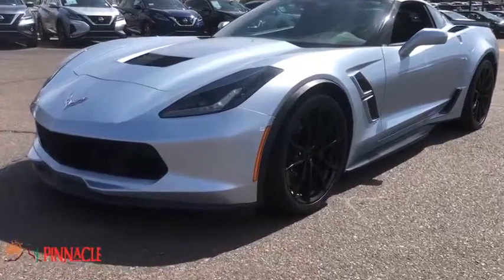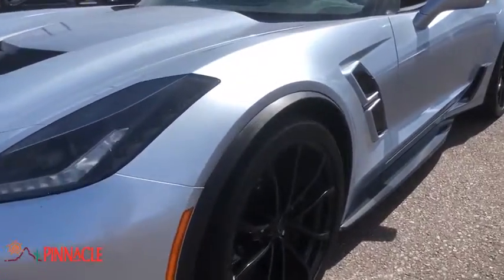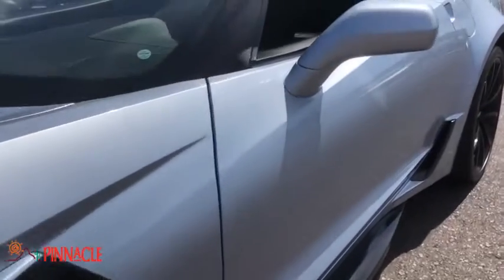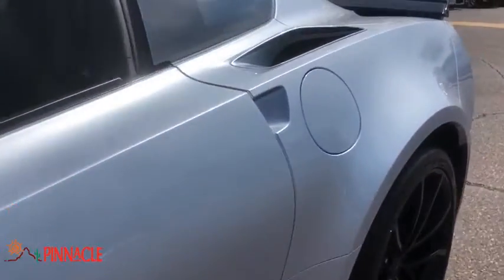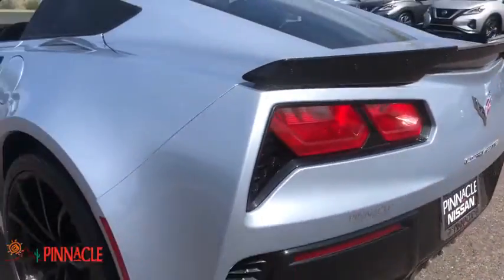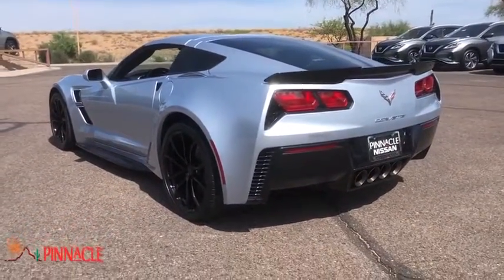2017 Chevrolet Corvette Phoenix, Scottsdale, Peoria, Tempe, Gilbert, AZ PN19462A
Blade Silver Metallic [LISTING TYPE] 2017 Chevrolet Corvette available in Phoenix, Arizona at Pinnacle Nissan. Servicing the Scottsdale, Peoria, Tempe, Gilbert, AZ area.
2017 Chevrolet Corvette Grand Sport - Stock#: PN19462A - VIN#: 1G1YW2D75H5102793

Pinnacle Nissan
7601 E Frank Lloyd Wright Blvd

Recent Arrival! Clean CARFAX. Blade Silver Metallic 2017 Chevrolet Corvette Grand Sport 1LT 6.2L V8 RWDbrbrbrAwards:br  * Car and Driver 10 Best Cars   * 2017 KBB.com 10 Most Awarded BrandsbrCar and Driver, January 2017.brbrWe provide 145 point inpection on all our used vehicles. It's our mission to faithfully serve our Phoenix-area friends and neighbors, including folks in Sun City, Avondale, Glendale, Scottsdale, Cave Creek, Mesa and Tempe.
AM/FM radio: SiriusXM,Bose Premium 9-Speaker Audio System Feature,Bose Premium Audio with 9 Speakers,MP3 decoder,Premium audio system: Chevrolet MyLink,Radio data system,Air Conditioning,Automatic temperature control,Front dual zone A/C,Rear window defroster,Heads-Up Display,Power driver seat,Power steering,Power windows,Remote keyless entry,Steering wheel mounted audio controls,Four wheel independent suspension,Speed-sensing steering,Traction control,4-Wheel Disc Brakes,ABS brakes,Dual front impact airbags,Dual front side impact airbags,Emergency communication system,Front anti-roll bar,Low tire pressure warning,Occupant sensing airbag,Rear anti-roll bar,Painted Body-Color Carbon Fiber Removable Roof Panel,Electronic Stability Control,Exterior Parking Camera Rear,Delay-off headlights,Fully automatic headlights,High-Intensity Discharge Headlights,Panic alarm,Speed control,Bumpers: body-color,Heated door mirrors,Power door mirrors,Spoiler,Compass,Driver door bin,Driver vanity mirror,Front reading lights,GT Bucket Seats,Illuminated entry,Leather Shift Knob,Leather steering wheel,Outside temperature display,Passenger vanity mirror,Sport steering wheel,Tachometer,Telescoping steering wheel,Tilt steering wheel,Trip computer,Voltmeter,8-Way Driver & Passenger Seat Adjusters,Front Bucket Seats,Front Center Armrest,Power passenger seat,Passenger door bin,Alloy wheels,Variably intermittent wipers